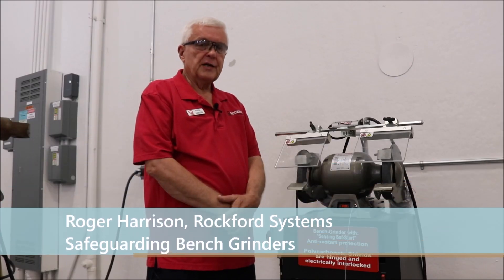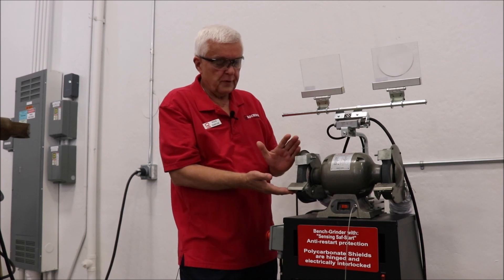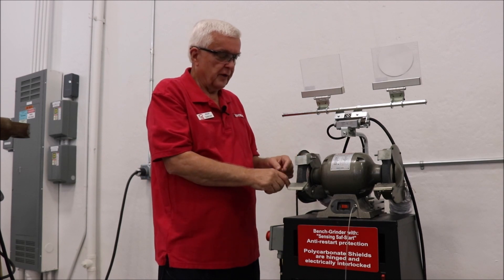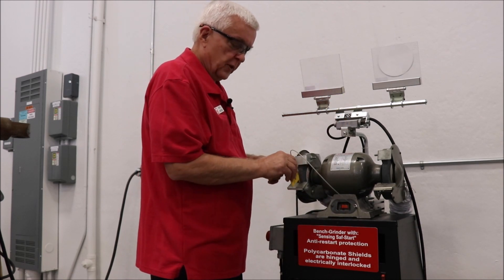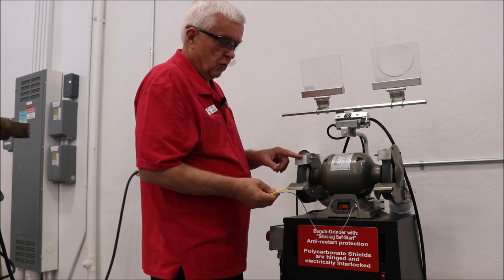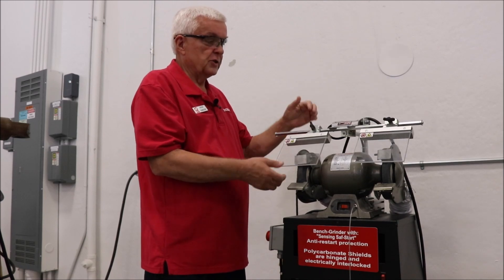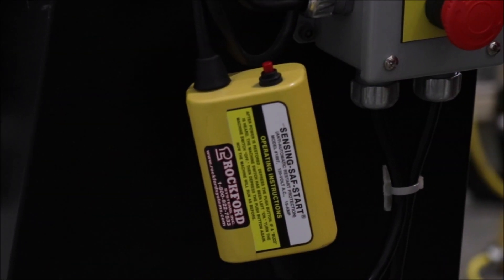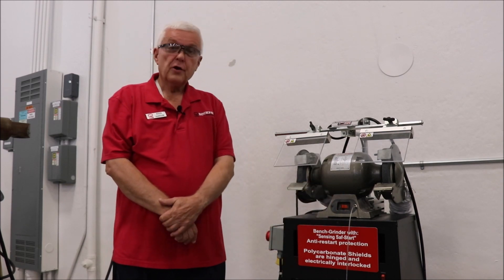Rockford Systems | Safeguarding Bench Grinders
Learn how to safeguard bench grinders.  Stay in compliance with OSHA 1910.212 - General Safety Requirements and ANSI B11.9 - Grinding Machines.

To purchase the Rockford Systems guarding products shown in this video, please